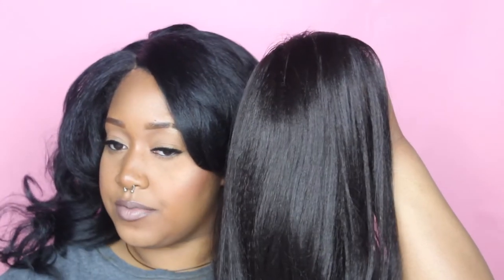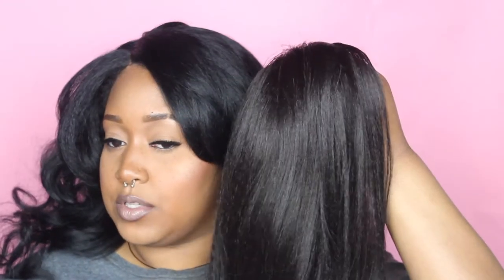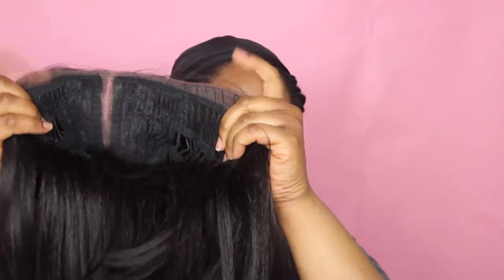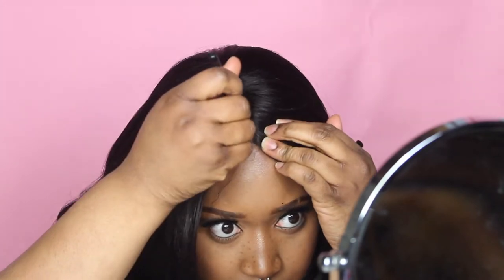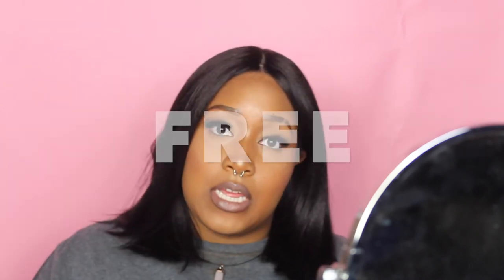IDK About SWAMI | DominiqueDenésha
Become a "Blahzay Bandit" 💦 OPEN ME UP!

GOAL: 5,000 Subbies By December 2018!

// Tech Specs:
Phone | Iphone7
Fun Facts:
Name: Dominique
From: Saint Louis
Age: 25
Ethnicity: Black
Education: Bachelors in P.R. + Masters in Progress